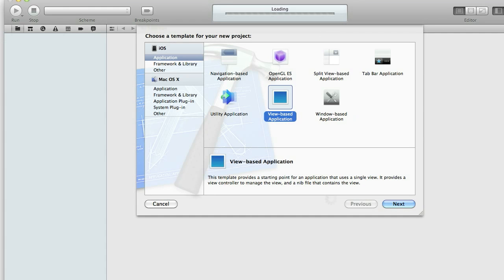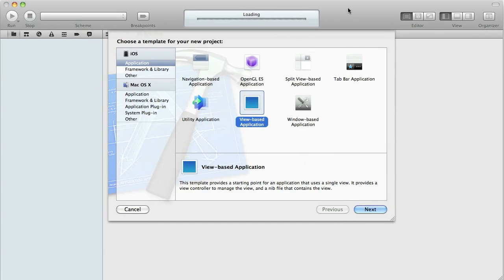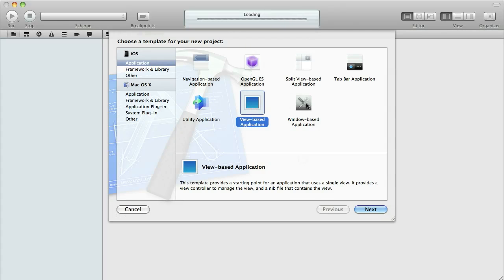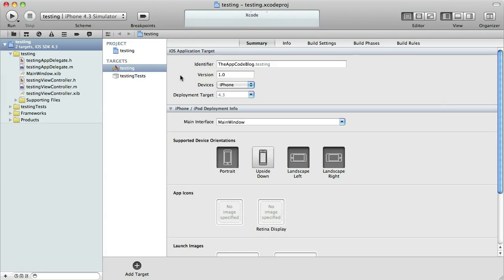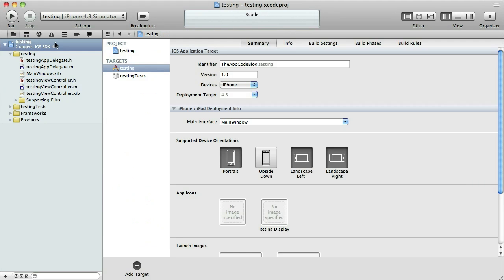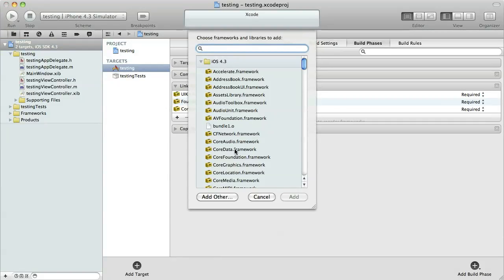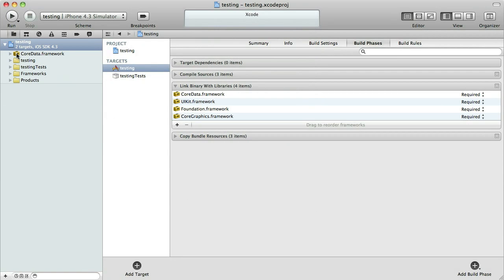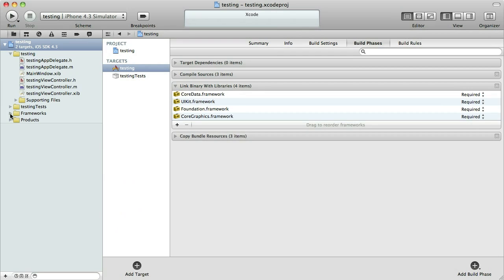iPhone Development - add a framework in xcode 4.mov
Very short video showing how to add a framework in xcode 4